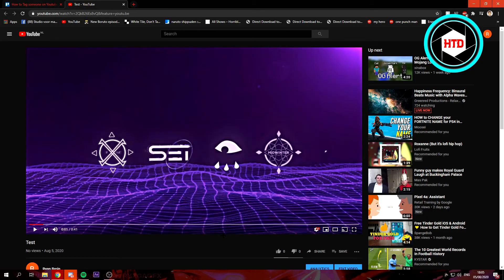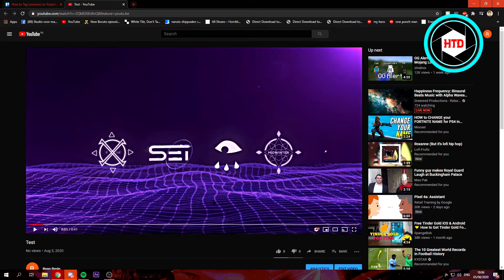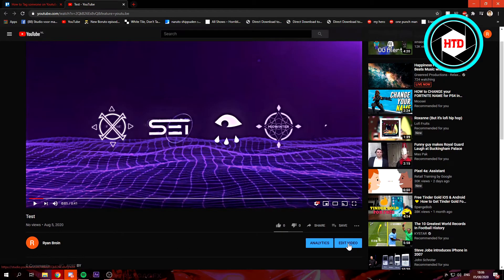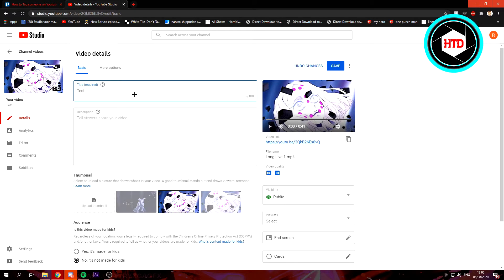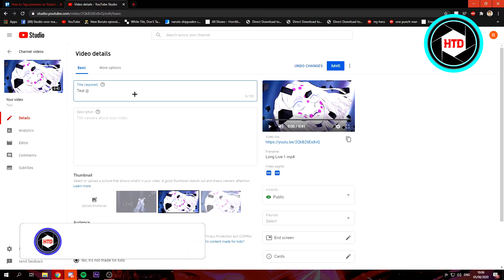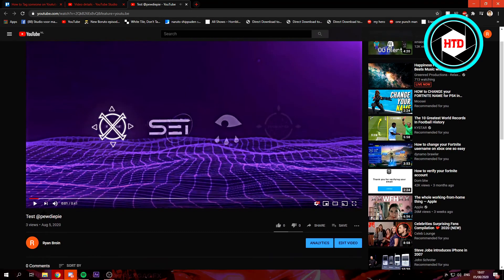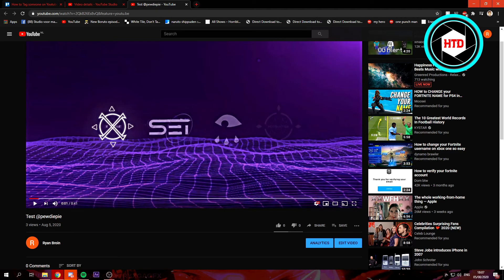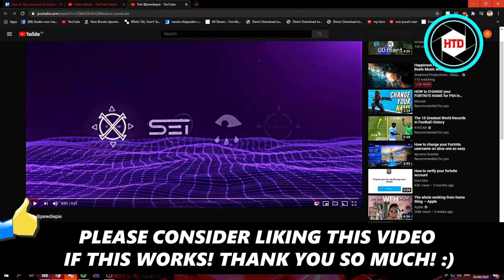How to Tag someone on Youtube @EasyAsThat (Tag a Channel)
Learn How to Tag someone on Youtube

In this video I show you how you can tag a YouTube channel like this @EasyAsThat - this is a quick YouTube tutorial that shows you how you can tag other YouTube channels.